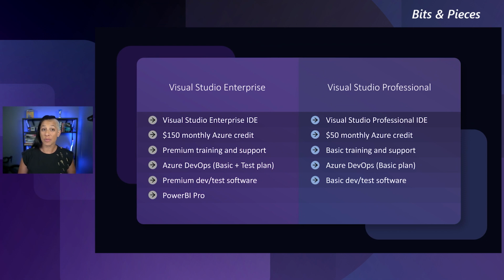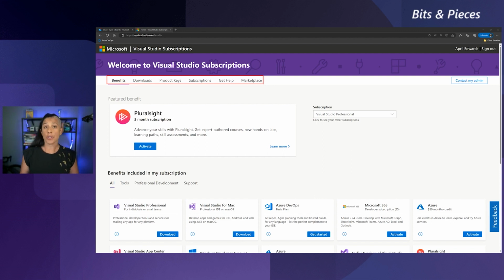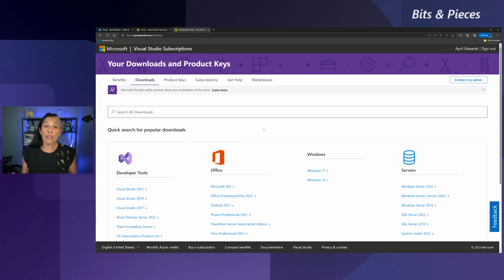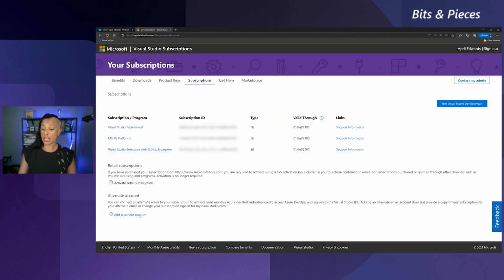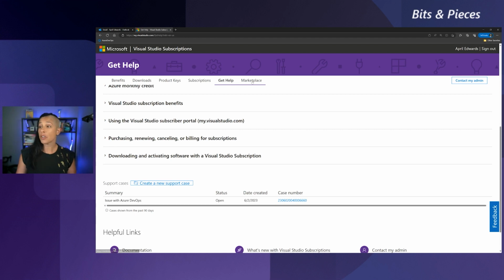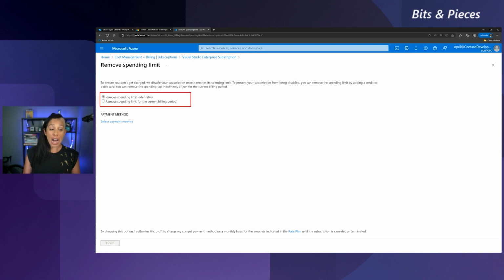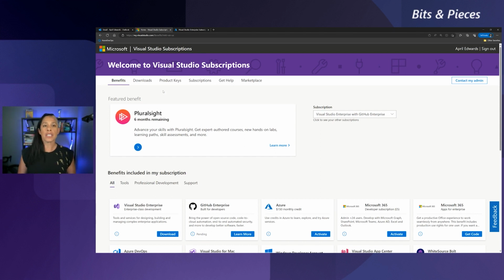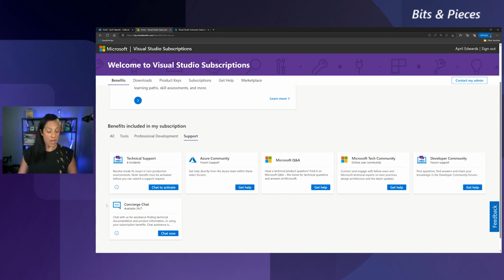Getting started with your Visual Studio subscription | Bits & Pieces ep1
What are Visual Studio Subscriptions | hands-on tutorial with demo | Developer tools

Welcome to the first episode of Bits & Pieces, a series just for Visual Studio subscribers.

There’s more to Visual Studio subscriptions than just the bits. Visual Studio Enterprise and Professional subscriptions purchased through Volume Licensing or Retail channels also include access to a comprehensive set of tools and resources that speed up development, promote collaboration, and allow you to innovate from anywhere on any platform.

Whether you’ve been a subscriber for some time or you’re just getting started, this episode covers how to get the most out of your subscription.

▬▬▬▬▬▬  TIMESTAMPS ⌚  ▬▬▬▬▬▬
00:00 Intro
01:46 Visual Studio subscription level breakdown
03:08 Subscription purchase paths
04:46 Signing into the Visual Studio Subscriptions portal
06:35 Visual Studio Profile settings
07:22 Benefits tab in the portal
07:50 Find my subscription level in the portal
09:58 Downloads tab in the portal
10:28 How to contact my admin in the portal
12:40 Product keys tab in the portal
17:09 Get Help tab in the portal
20:42 Marketplace tab in the portal
21:19 Activating the Azure credit benefit
23:24 Removing the spending limit on an Azure subscription
25:32 Setting billing boundaries and alerts for Azure resources
27:26 Getting started with GitHub Enterprise
29:58 Pluralsight benefit
31:32 LinkedIn Learning benefit
32:38 Activating the Technical Support benefit
33:47 Other developer support resources
35:26 Closing

▬▬▬▬▬▬  LINKS & RESOURCES 🔗▬▬▬▬▬▬
🧑‍💻Visual Studio Subscriptions levels